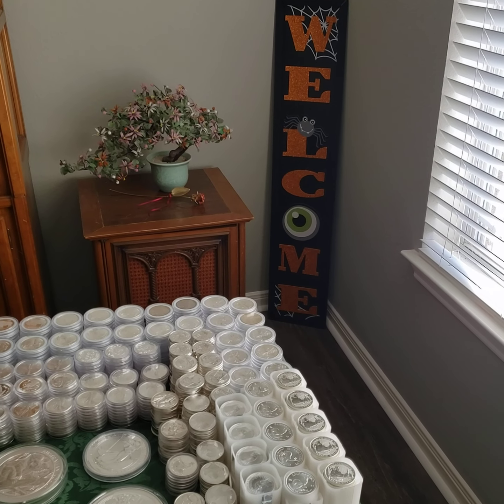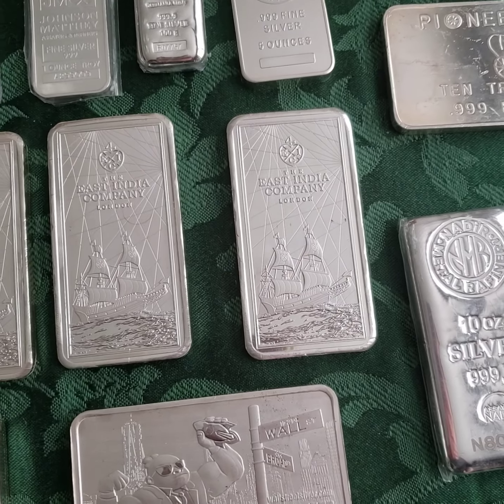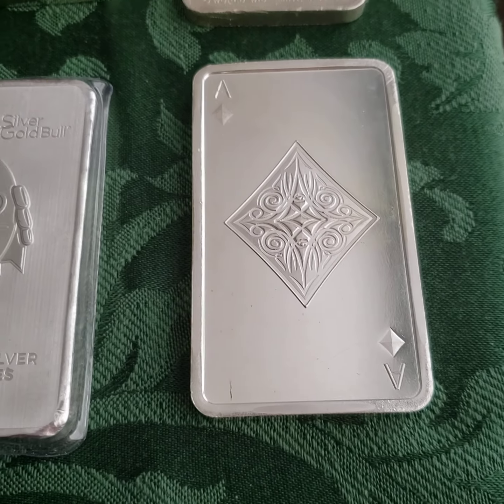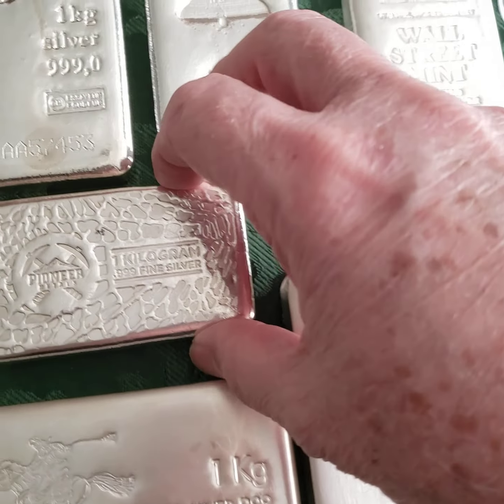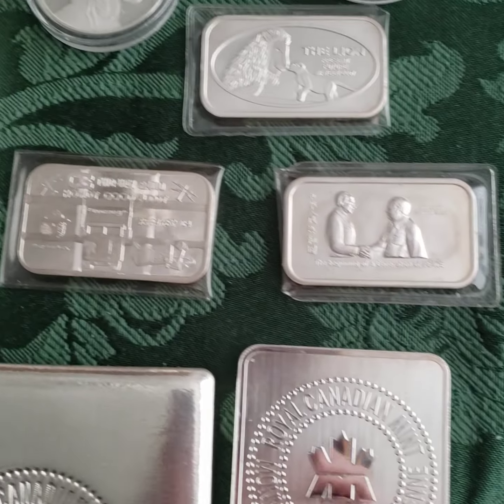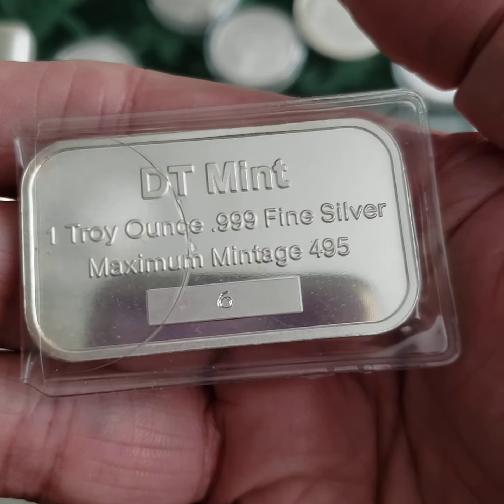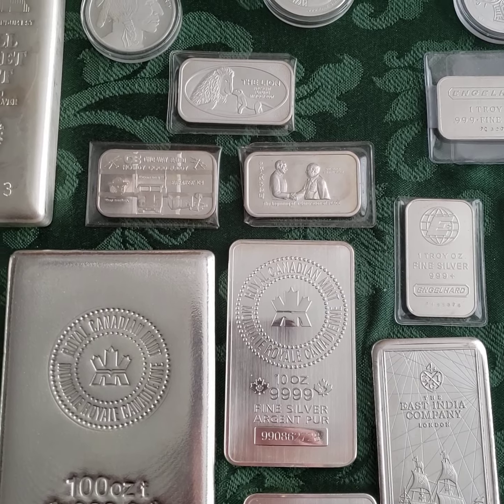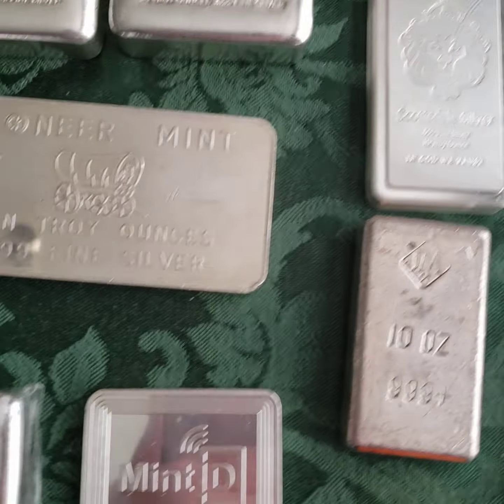Silver Bars are Fun to Collect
Silver bars are fun to add to a silver collection, and mine is no exception. Here are my silver bars ranging from 1-Troy ounce to 100-troy ounces in weight.